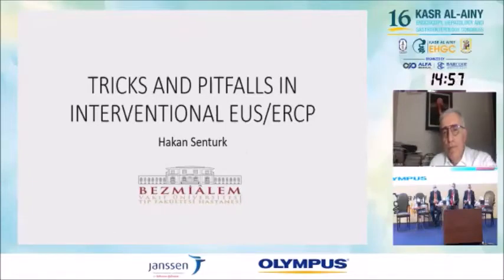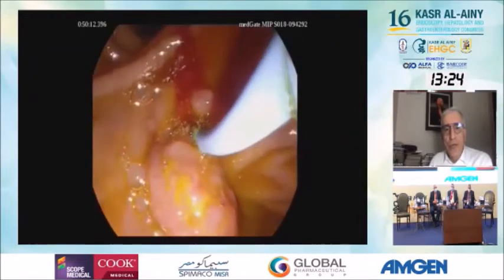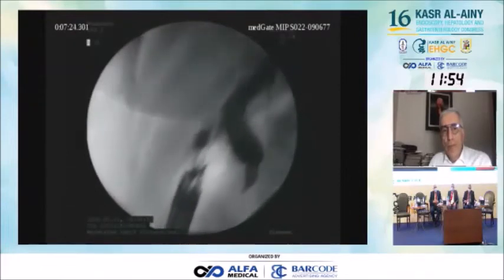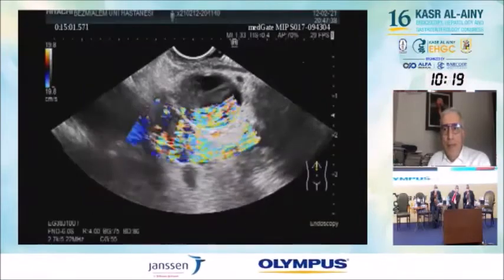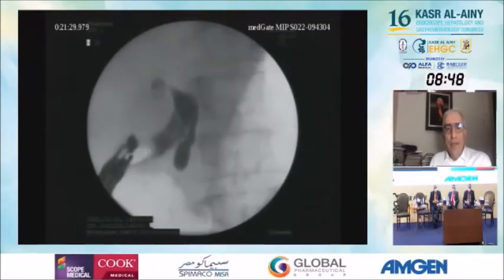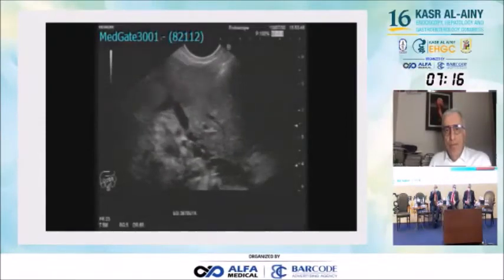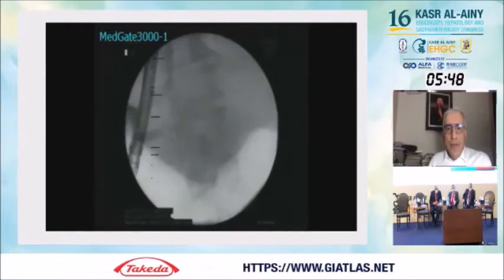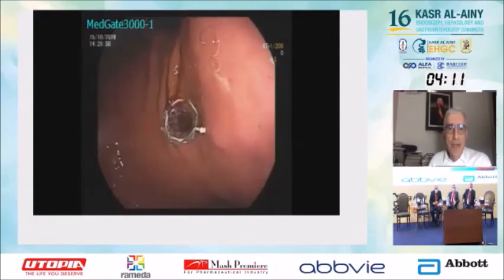Session 5: GastroCinema - Hakan Senturk - Mistaked Not To Be done during EUS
This is the video presentation by Prof. Hakan Senturk (Turkey) about Mistaked not to be done during EUS